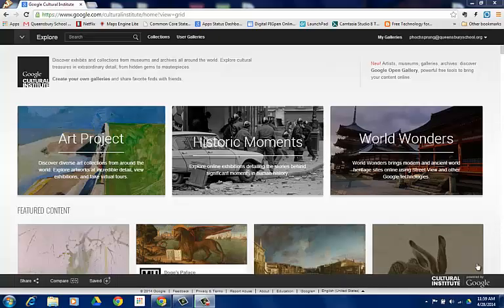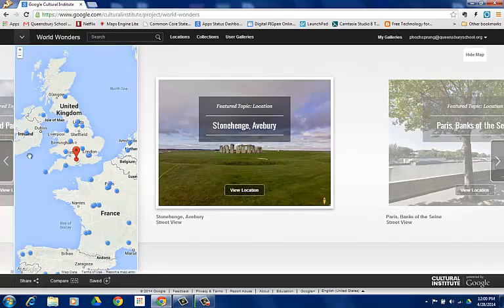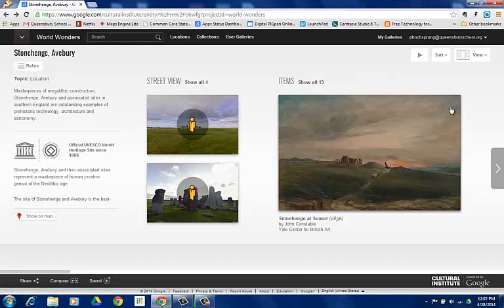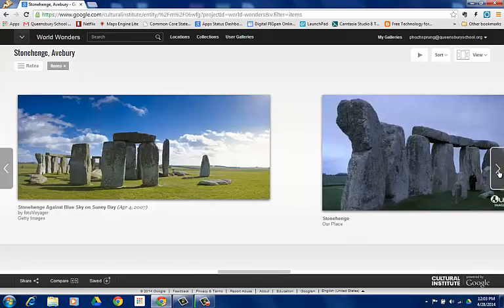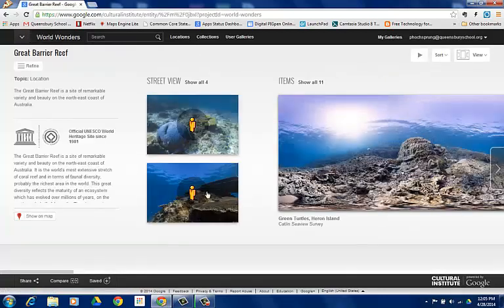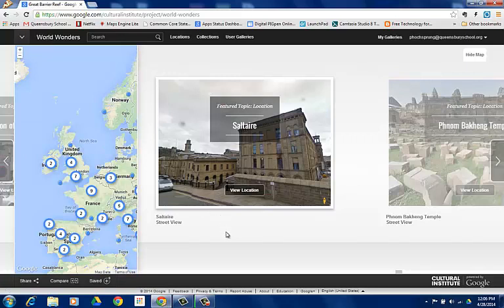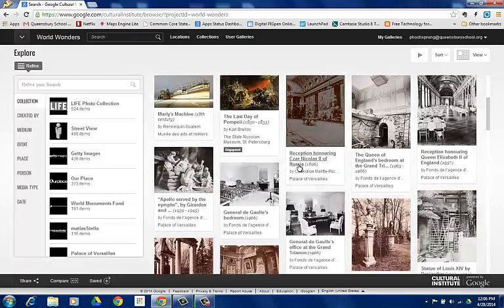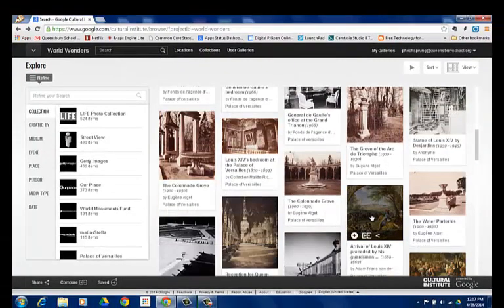6 GCI World Wonders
Check out Google's Cultural Institute. Its Art Project, Historic Moments, and World Wonders tools are pretty amazing!